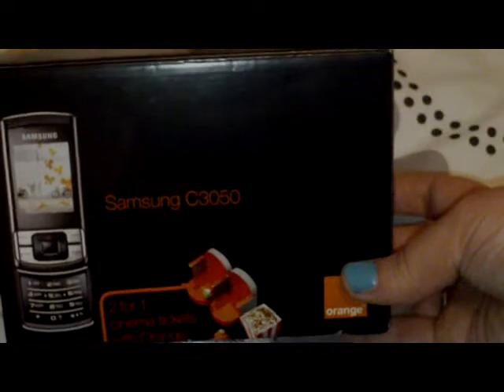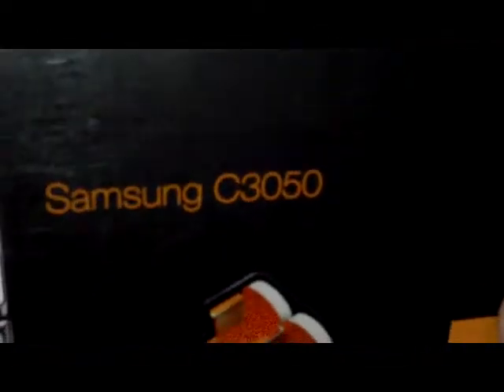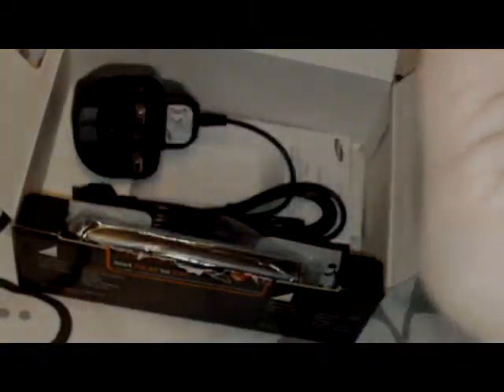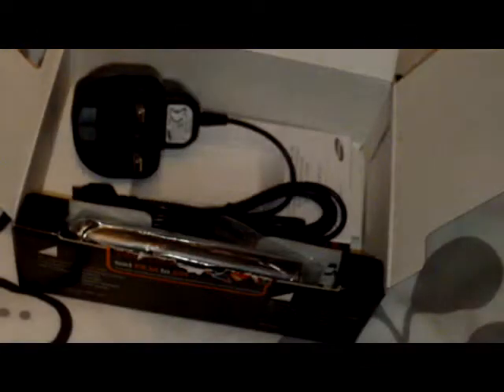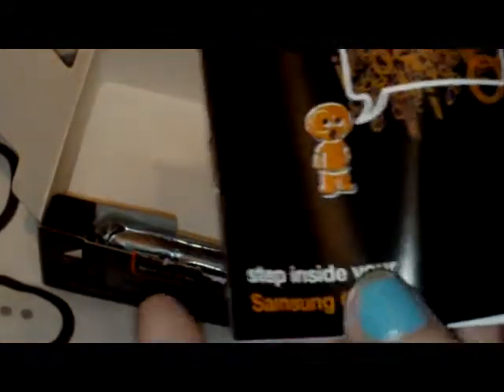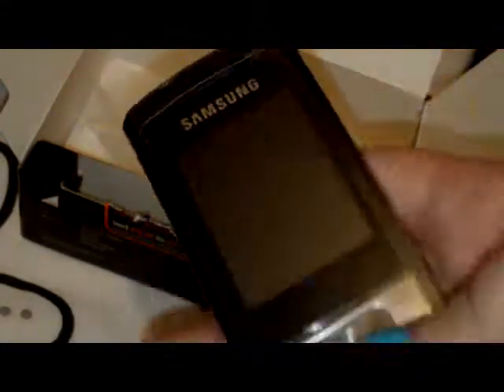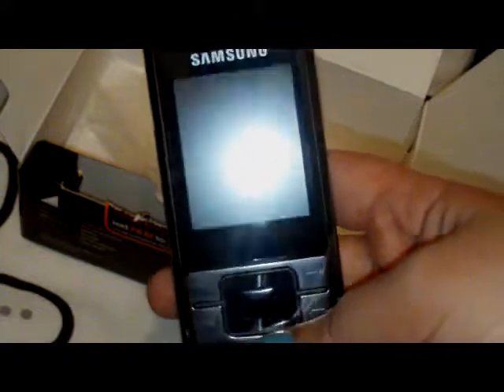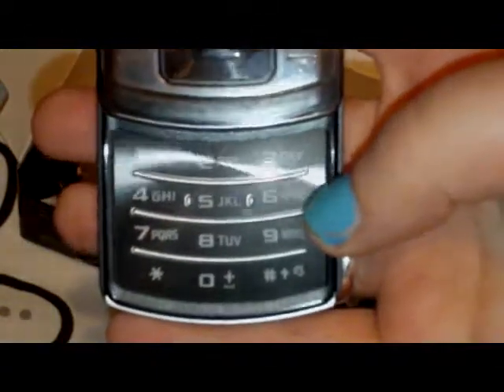Samsung C3050 Mobile Phone unboxing